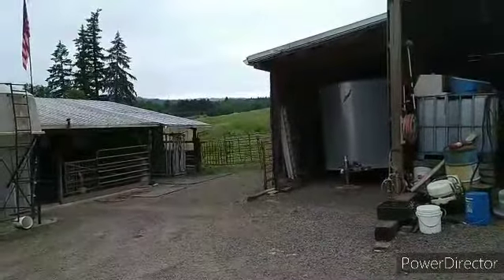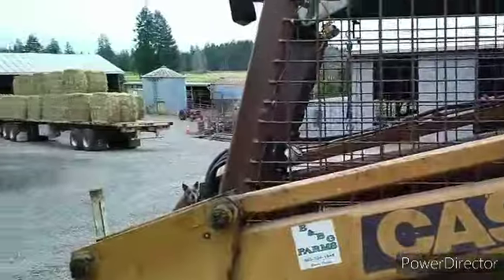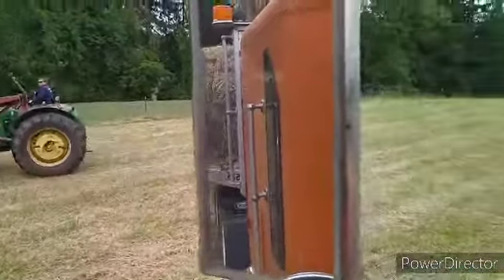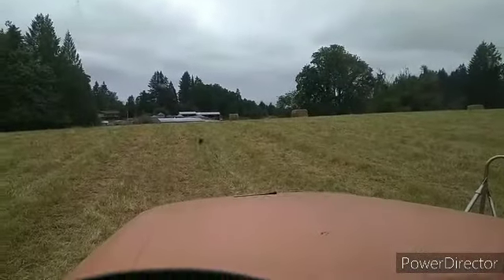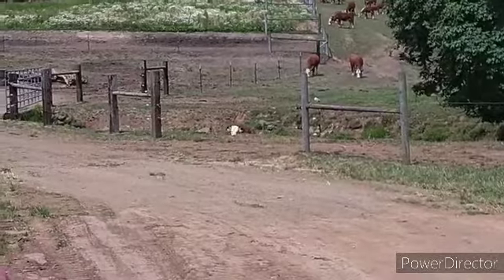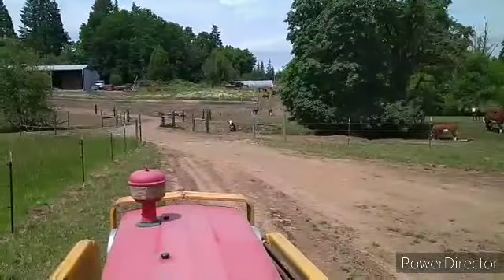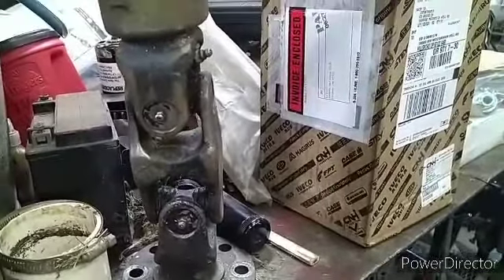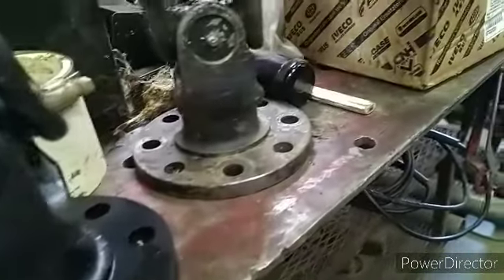hay in. working on discbine..